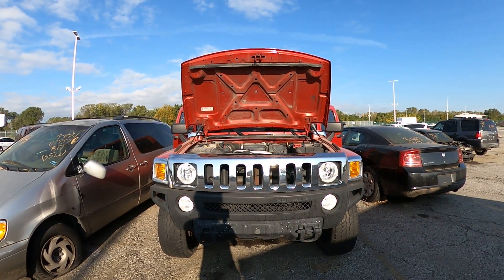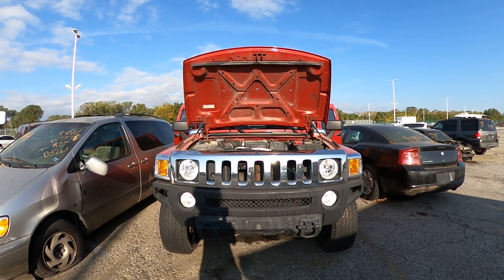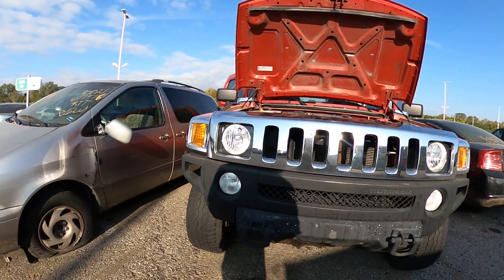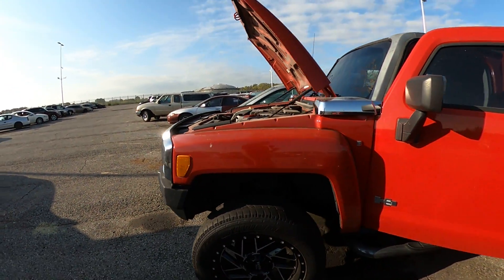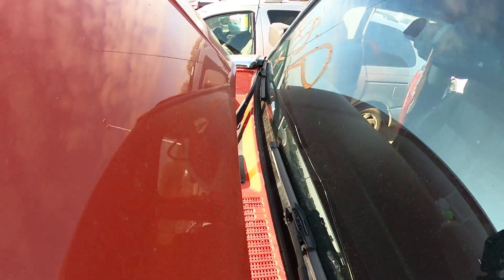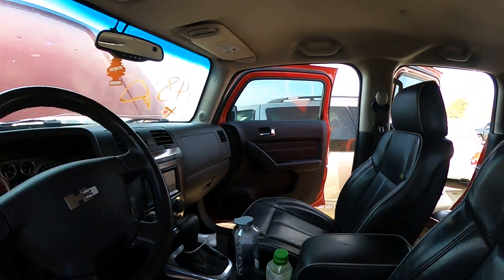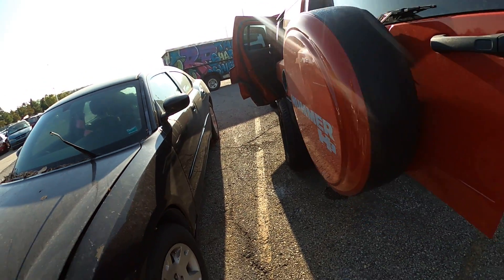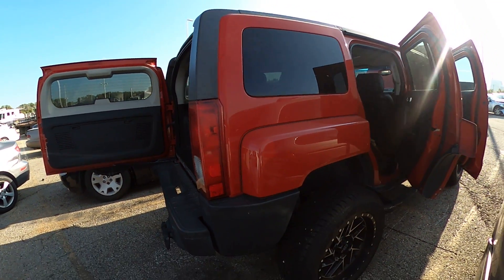Lot 348 October 2021 KC Tow Lot Auction